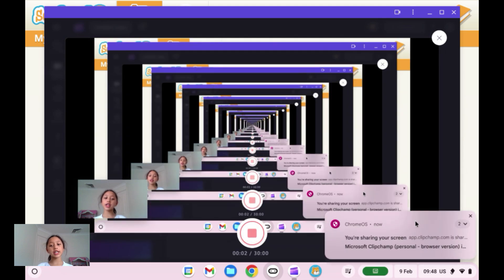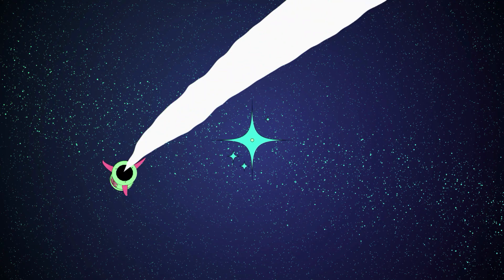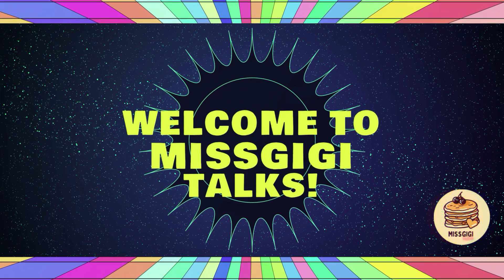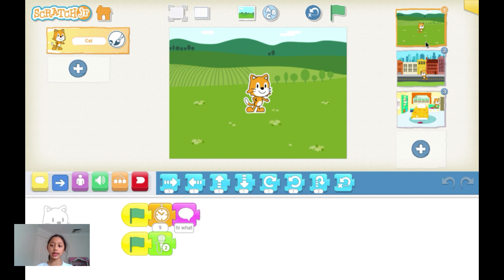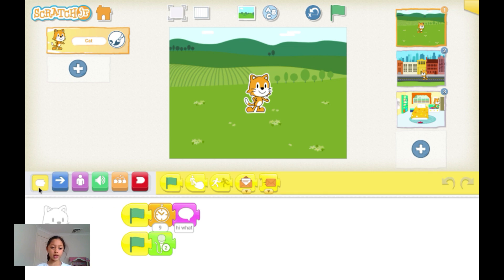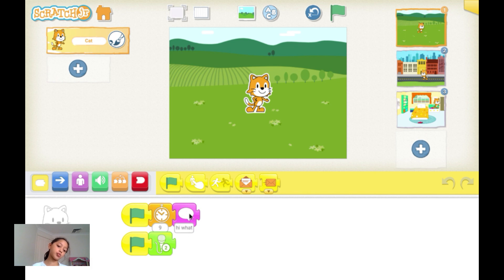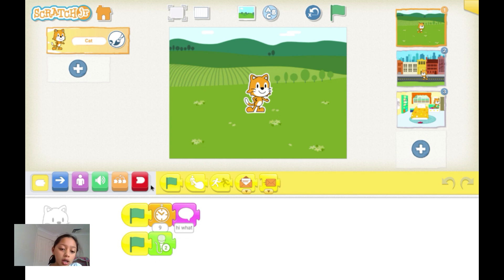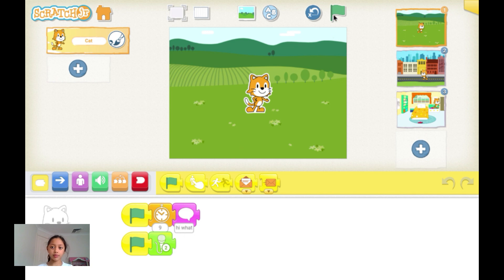Let's learn ScratchJr - Basic tips and tricks on sprites and movement (Part 1)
Welcome to our fun and simple ScratchJr tutorial for kids! 🎮 In this video, I will show you the basics of working with sprites—how to make them move, appear, and disappear like magic! Perfect for young creators who want to start their journey into game design or animation. Let’s bring your ideas to life with these beginner-friendly tips!